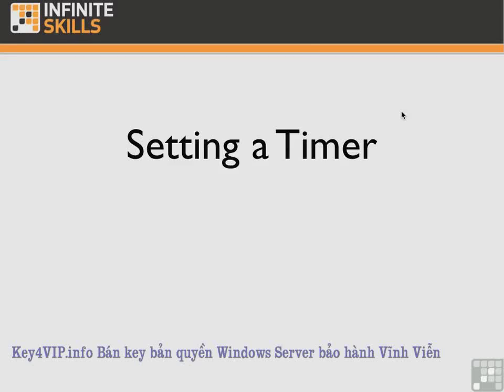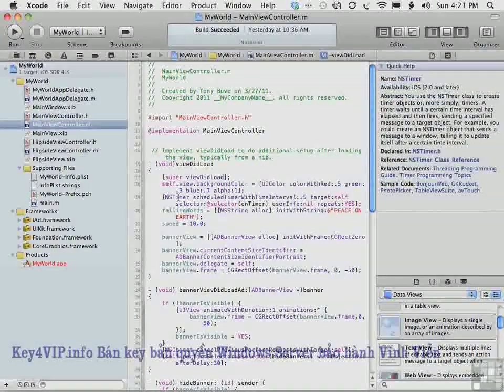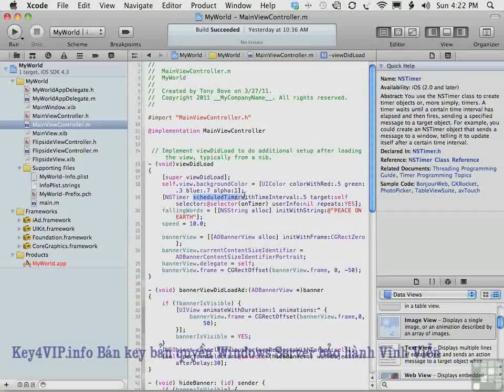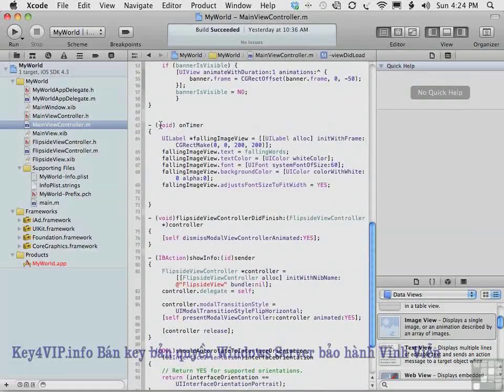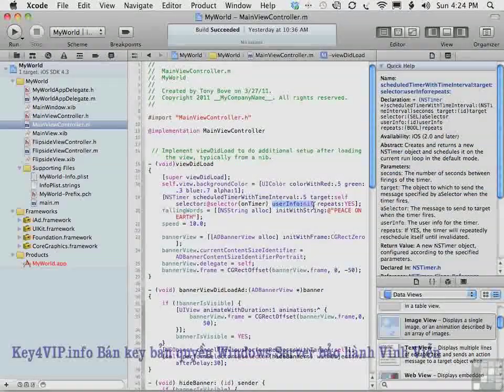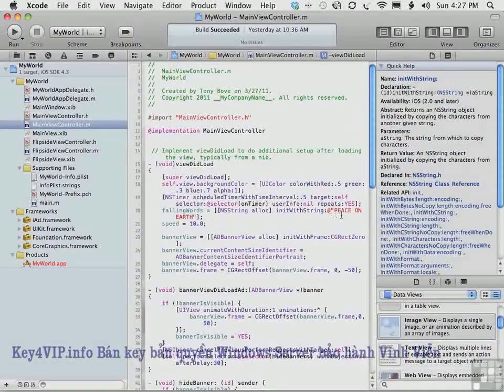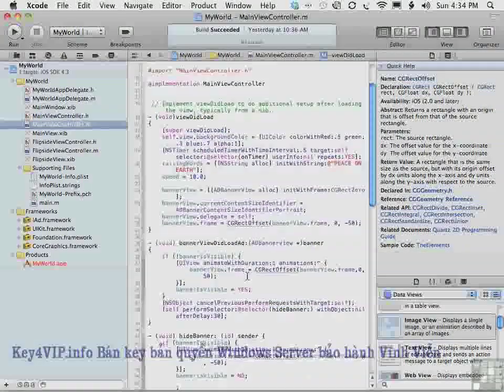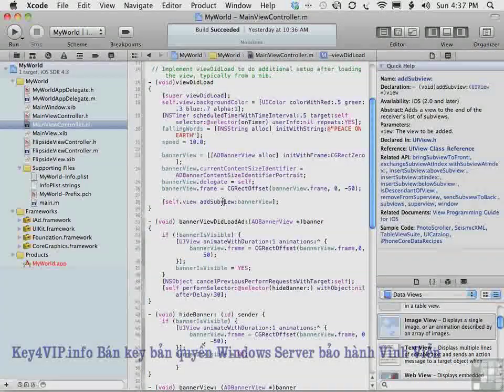1301 Setting A Timer